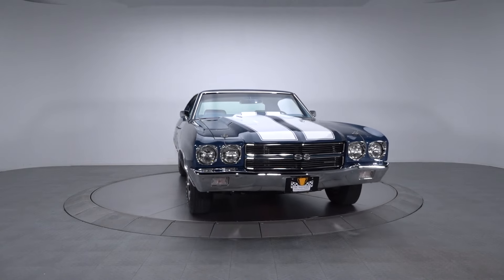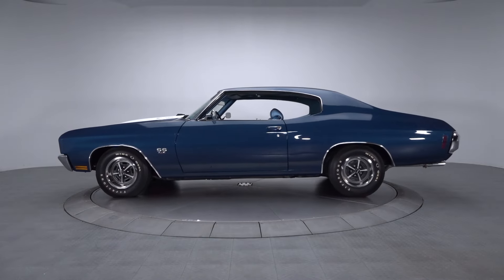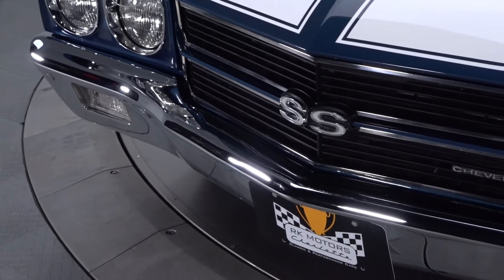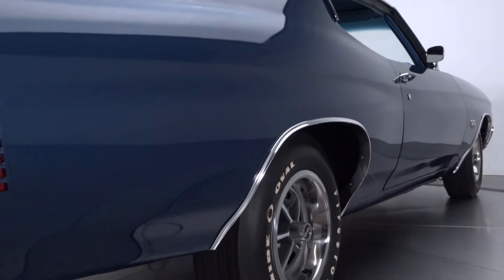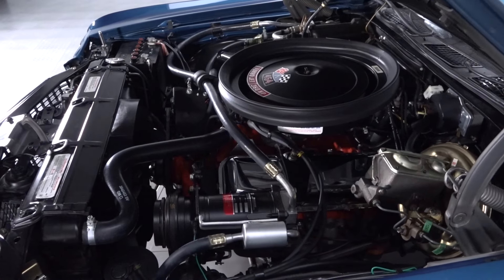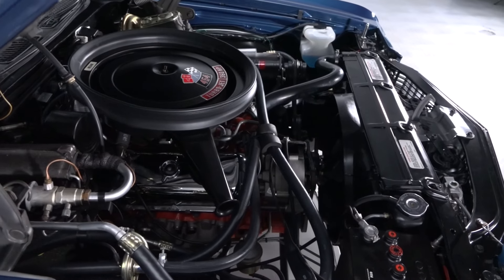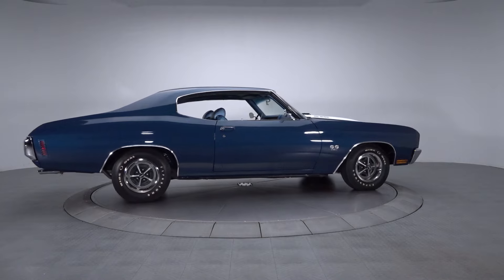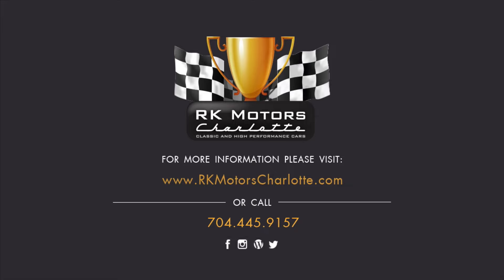135872 / 1970 Chevrolet Chevelle Super Sport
If you’re looking to own one of the world’s most sought after muscle cars, this show stopping Chevelle is fully-sorted and ready to please! Hailing from GM’s storied, and still functional, Arlington, Texas facility, this stunning LS5 Super Sport is the beneficiary of a high quality, frame-off restoration that’s so nice it schools factory survivors. After professional metalwork, which resulted in a straight and solid profile, the car’s panels were layered in correct Fathom Blue basecoat, accented with Classic White rally stripes and sealed in a thick clearcoat shell. Once that clearcoat was allotted sufficient drying time, its surfaces were sanded and buffed into a ripple-free finish that’s literally as smooth as glass. And today, this top dog Chevelle sits as a spectacular piece of iconic American muscle that’s detailed to better-than-new standards. Rolling out of the factory with an impressive 360 horsepower and massive 500 lb./ft. of torque, this Chevelle’s correct LS5 454 is fully rebuilt and ready for show. Naturally, the bottom of this Chevelle is just as clean and correctly restored as its straight body panels and pristine engine bay. The car’s rust-free floors are, like its body, covered in a nice layer of Fathom Blue basecoat. Its fully restored F41 heavy duty suspension appears to be in better-than-new condition. Behind the big block motor, an original Turbo-Hydramatic 400 3-speed sends power to a correct 12 bolt rear end. And at the corners of the floors, hand-painted Super Sport wheels spin great looking F70-14 Firestone Wide Ovals around “SS” branded center caps. At roughly half the cost and twice the fun of a numbers matching piece, this killer Chevelle is the total package. If you’re ready to add some fresh firepower to your automotive arsenal, call, today!